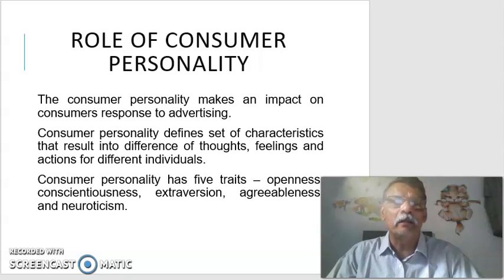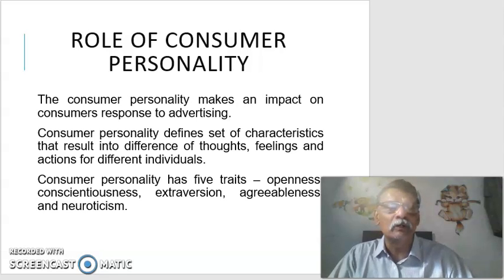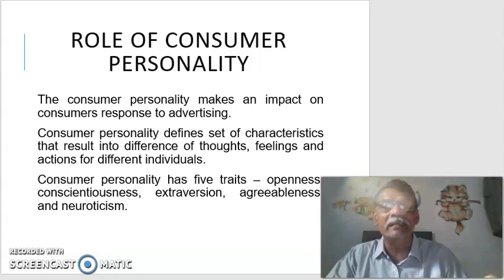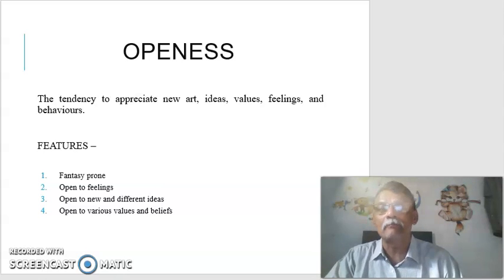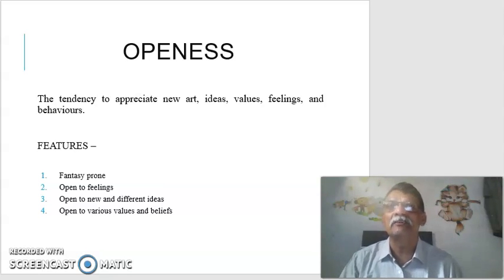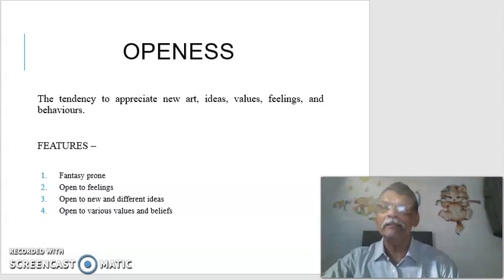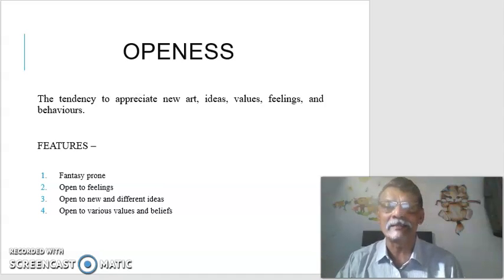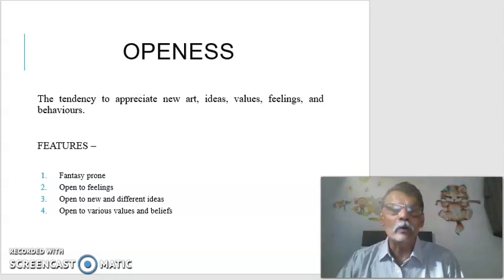Consumer Behavior - 3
Consumer behavior insights